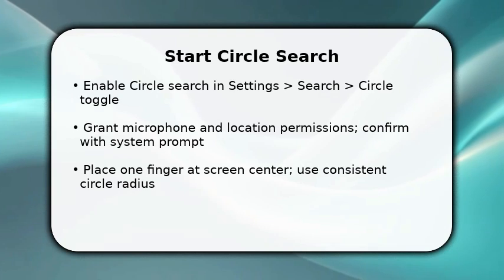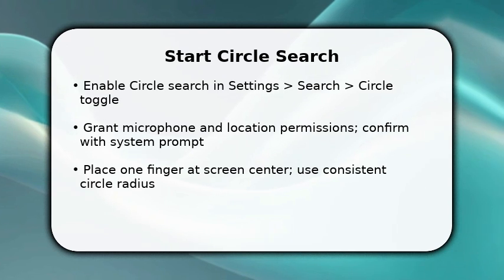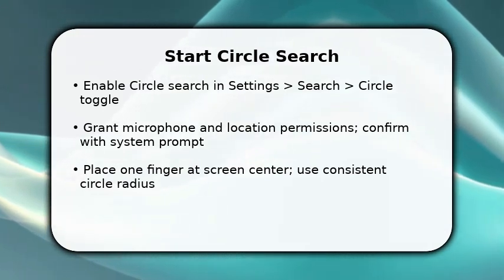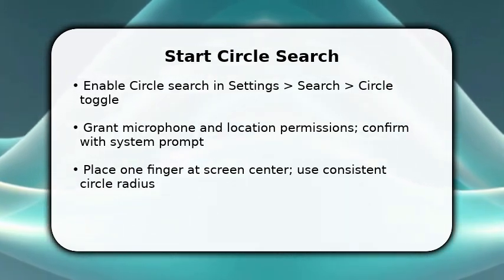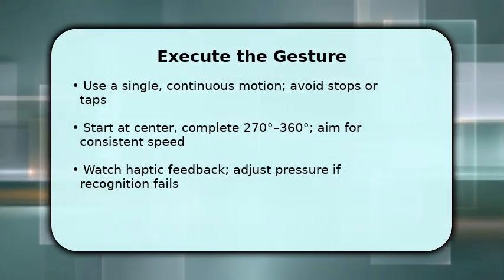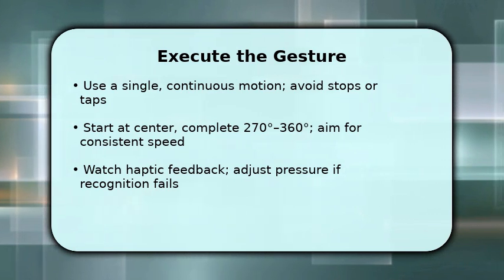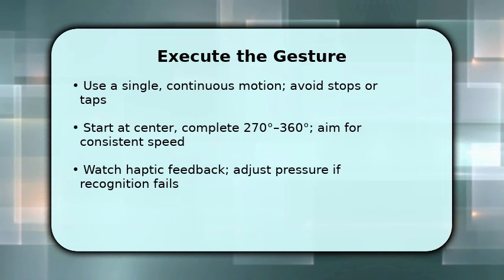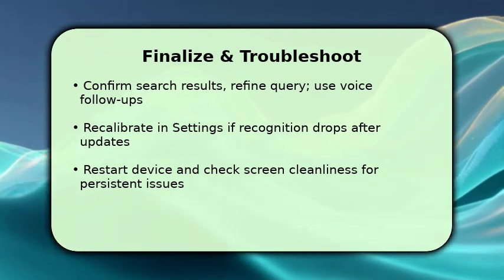How to Use Circle to Search in Nord 5 - Full Guide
How to Use Circle to Search in Nord 5 - Full Guide | 🔒 Surfshark VPN Deal — Stay private and secure. $1.99/mo + 3 Months Free ▸

Discover the secrets to efficient searching within Nord V5 using its innovative circle feature. This comprehensive guide walks you through each step, ensuring a seamless experience from novice to expert.

Nord V5, circle search function, efficiently use Nord' extricate information quickly and easily within the app.